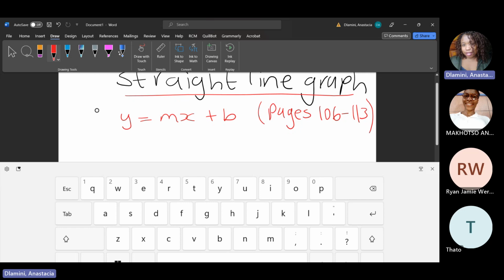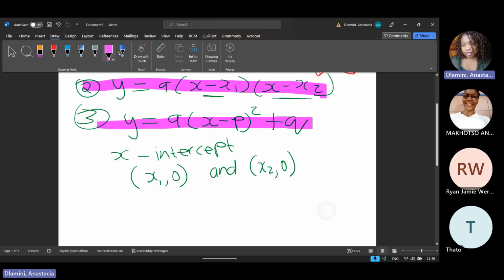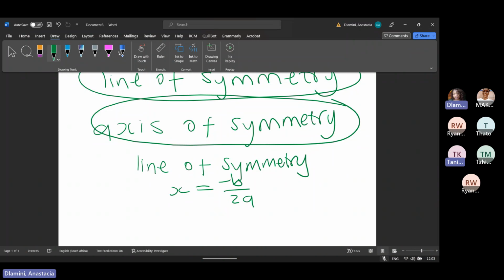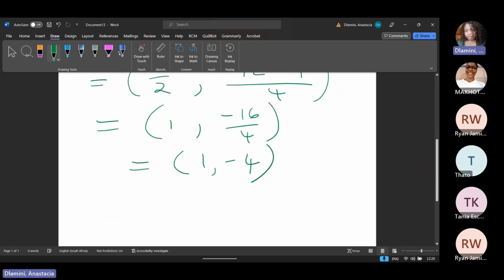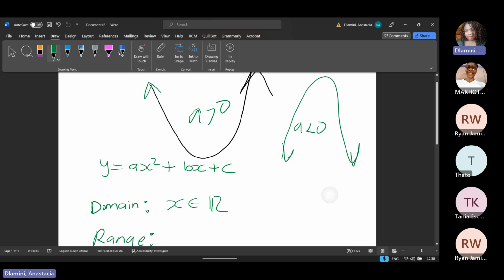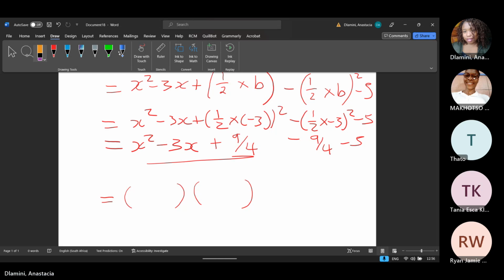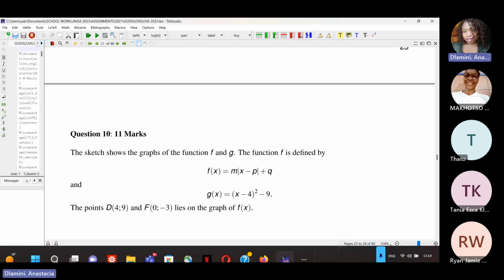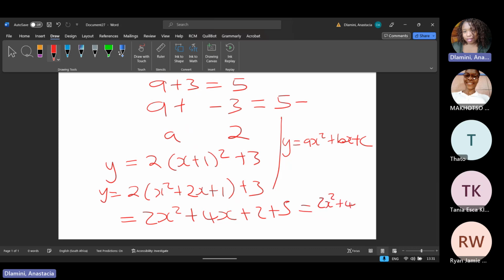MAT1510_01_Discussion Class 21 06 2023 20230621